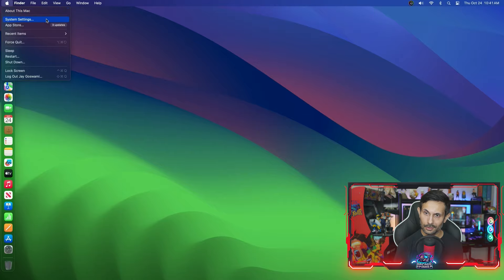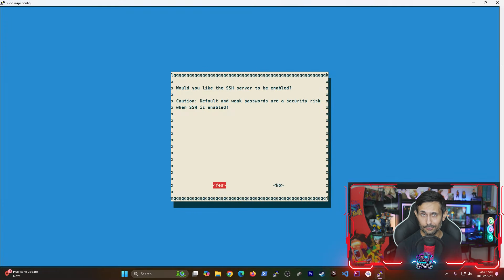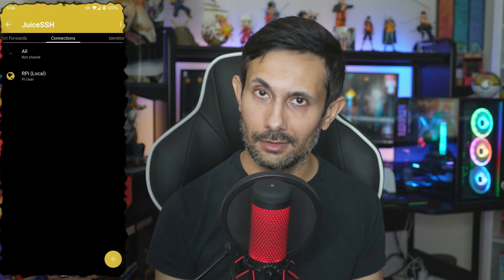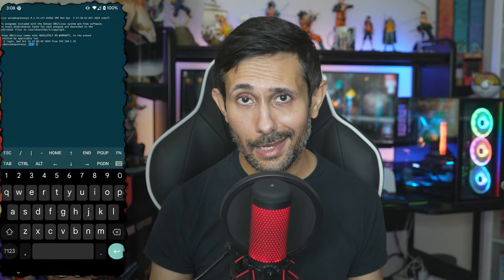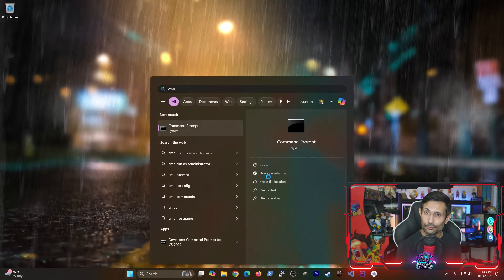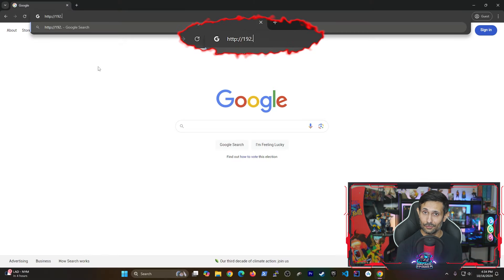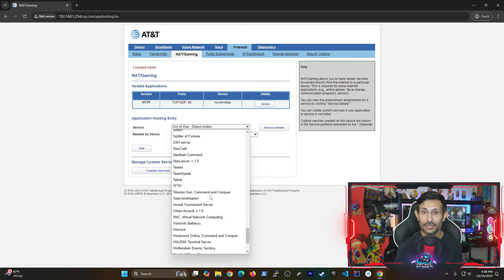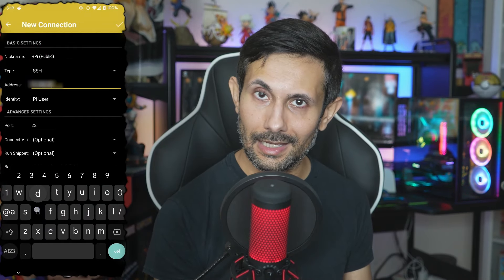SSH From Android Phone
Looking for the best SSH client for Android from Google Play Store for free? Learn how to connect to a Raspberry Pi, Mac OS, or Linux computer using SSH on Android. I walk you through the free version of JuiceSSH to run commands remotely from your phone. I cover SSH port forwarding so you can connect both from your home network or public IP address!

=== Chapters ===
00:24 Enable SSH on Mac OS
00:57 Enable SSH on Raspberry Pi
01:17 Install JuiceSSH on Android (Google Play Store)
01:35 Add Identity (SSH User)
02:24 Add SSH Connection (Home Network)
03:55 SSH Port Forwarding
05:28 Add SSH Connection (Public)

=== Commands Used ===
* ipconfig (Determine gateway IP from Windows)
* netstat -rn (Determine gateway IP from Mac OS)